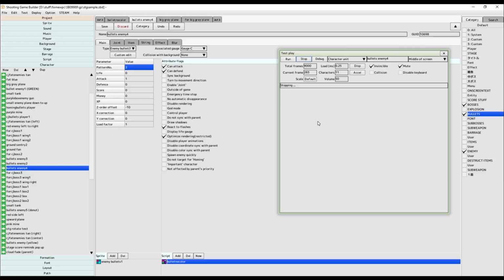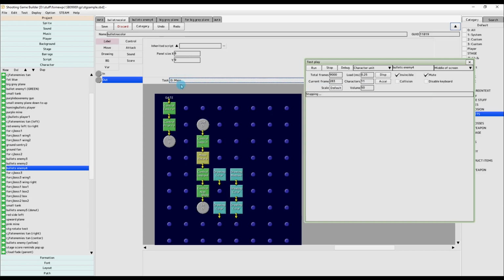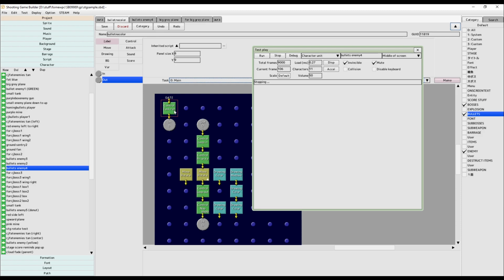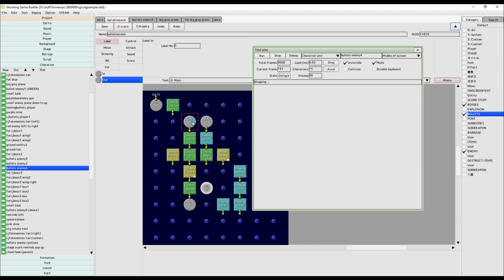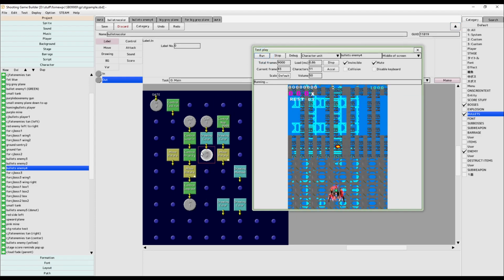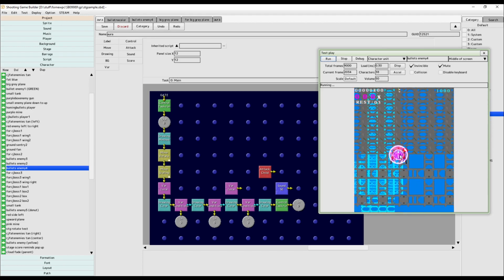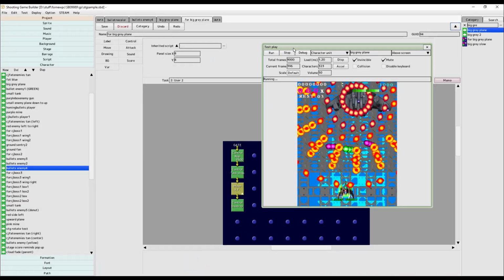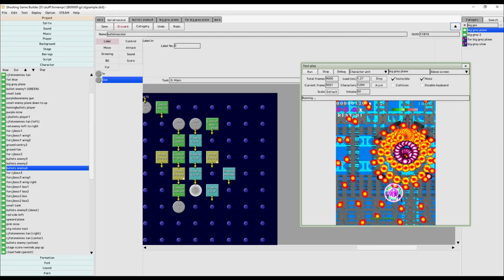How label panels work in scripts | STGBuilder Tutorial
Curious about how the IN and OUT panels work in scripts? Here is a basic breakdown of them.

(fyi, I am just making tutorials, I am not the dev)